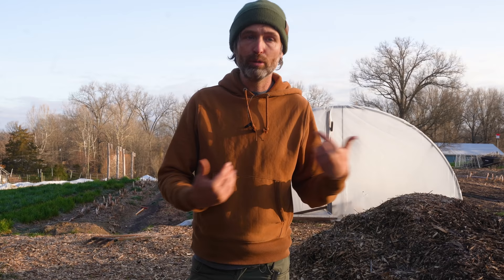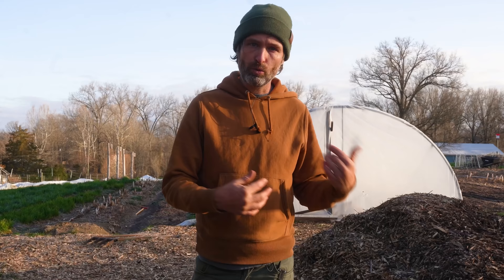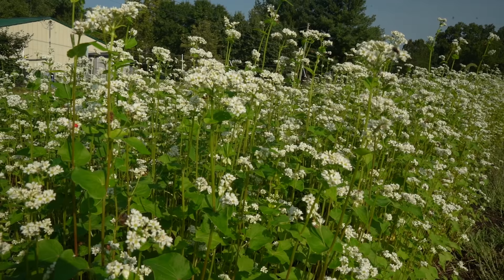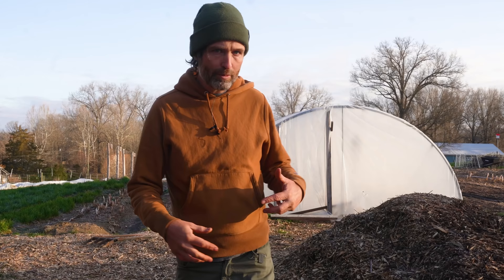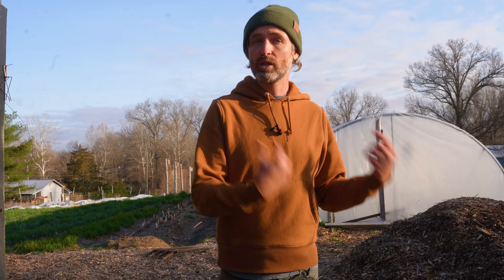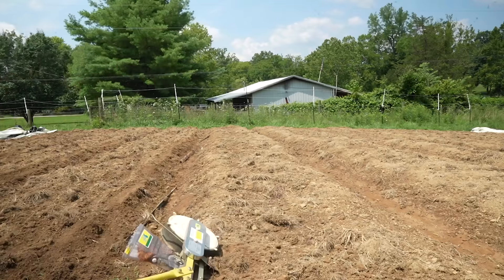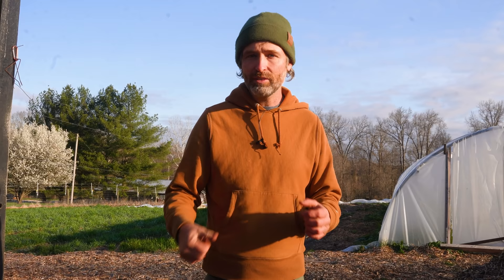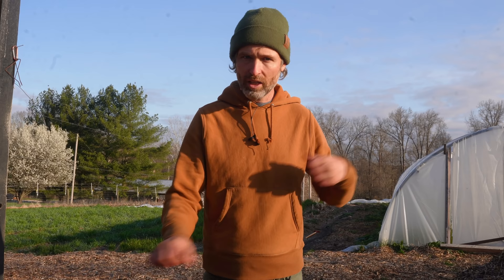How Not to Cover Crop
This video was made possible in part through a grant from Southern SARE, and answers the following: How to grow great cover crops, how to establish cover crops, different cover crops, mistakes in cover cropping and more.

This material is based upon work that is supported by the National Institute of Food and Agriculture, U.S. Department of Agriculture, under award number 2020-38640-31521 through the Southern Sustainable Agriculture Research and Education program under project number LS21-348. USDA is an equal opportunity employer and service provider.” The goal with this grant is to provide context and technical detail for the four principles of soil health.